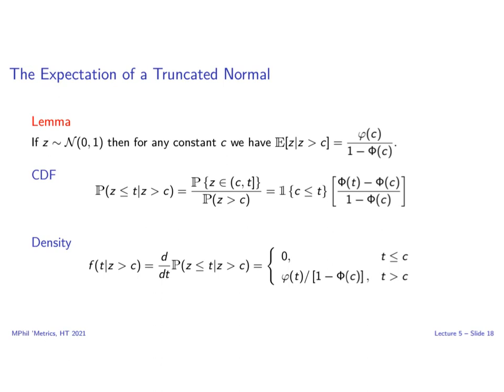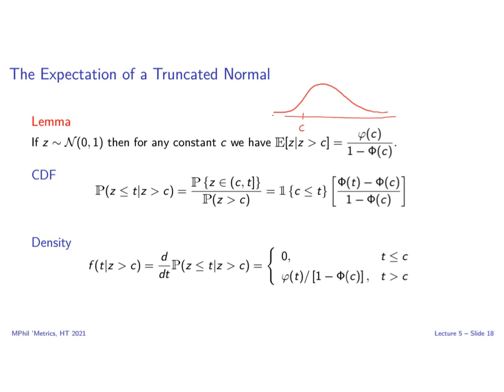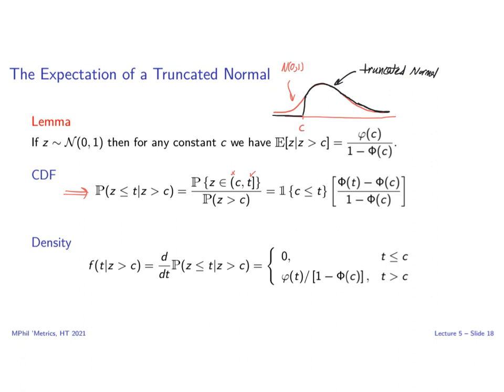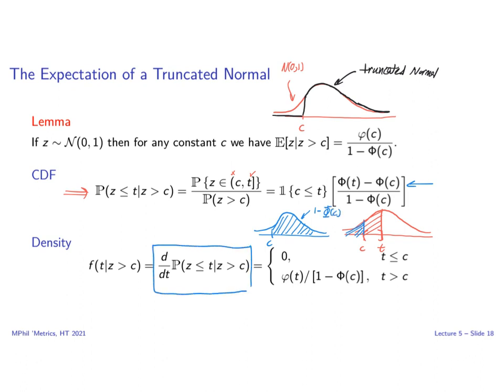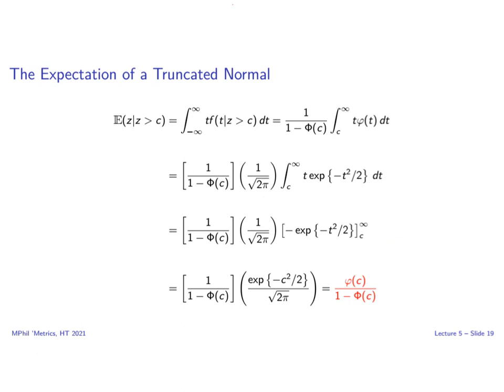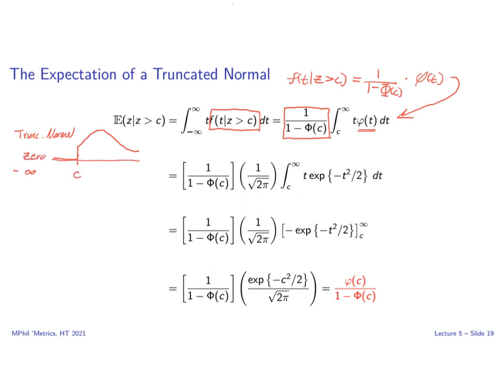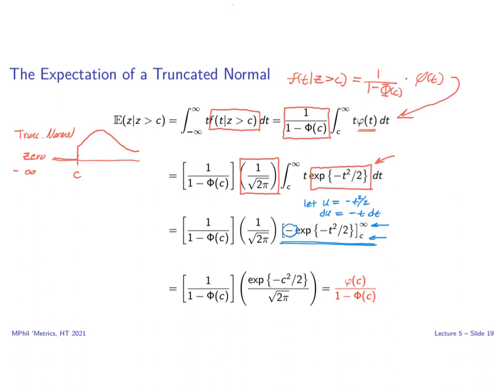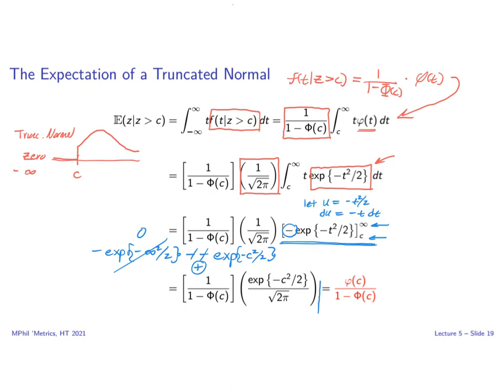Lecture 5 Part 5 - Calculating the Mean of a Truncated Normal Distribution